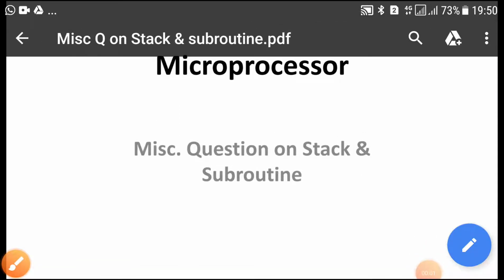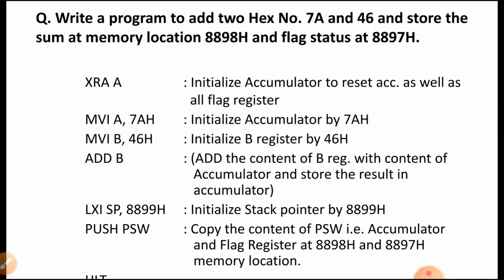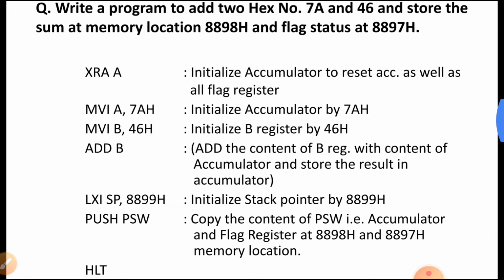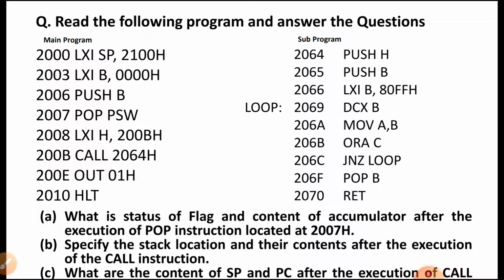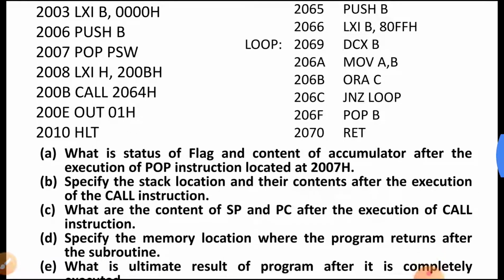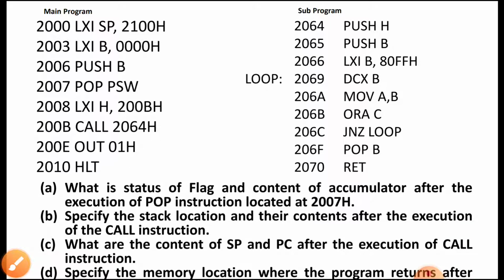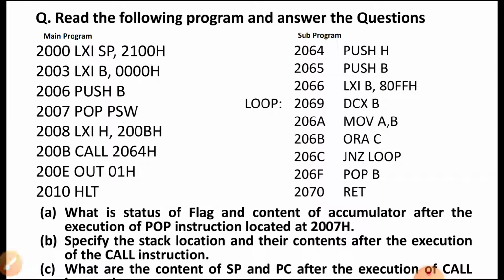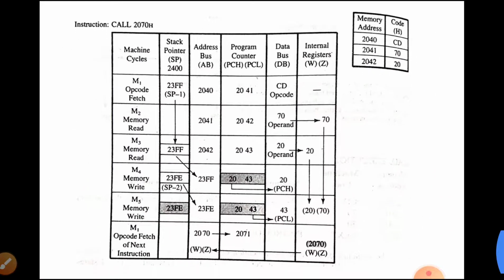misc q of stack subroutine